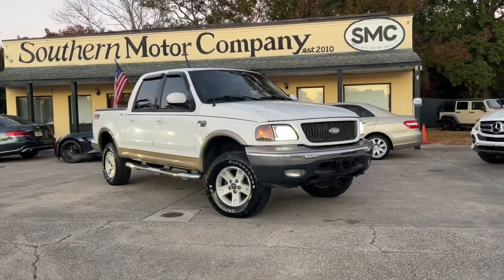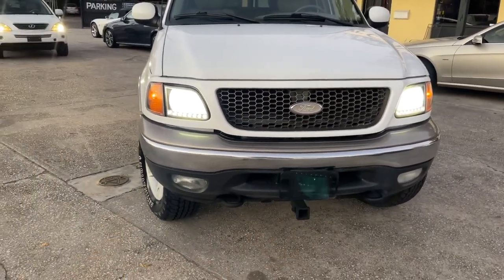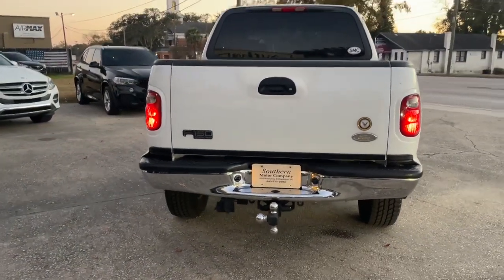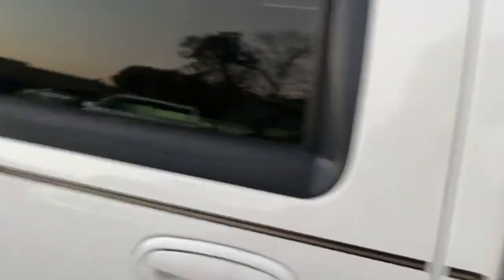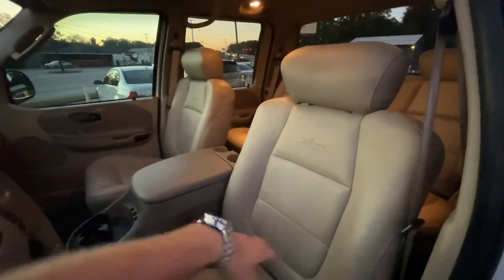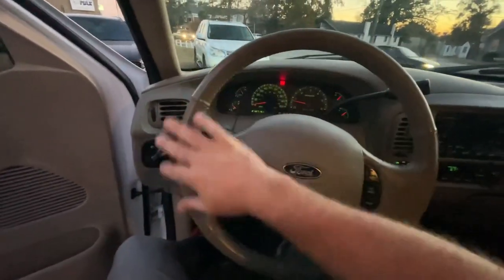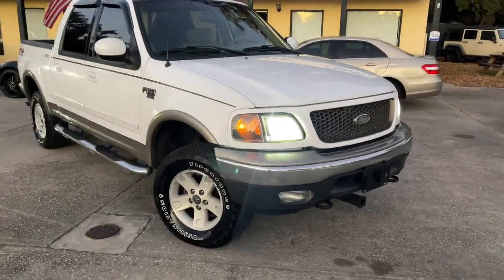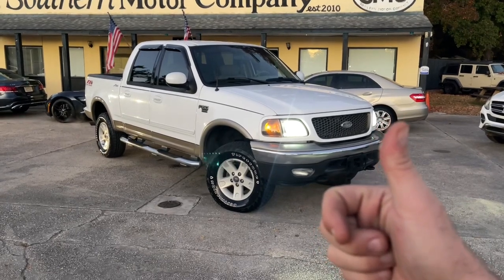Here’s a 2003 Ford F-150 Lariat Super Cab FX4 4WD | 18 Years Later Now Selling for $9,990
Let’s have a look at this 2003 Ford F-150 Lariat with 4WD for $9,990. This truck has 218k miles and is in beautiful condition. Let me know if you’d like to come see it!